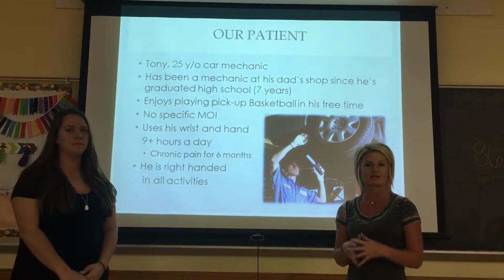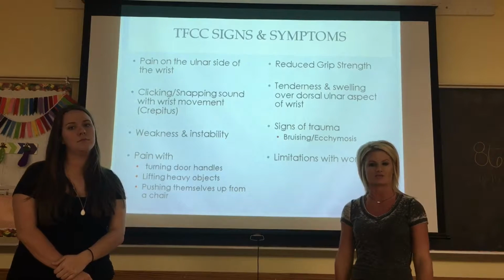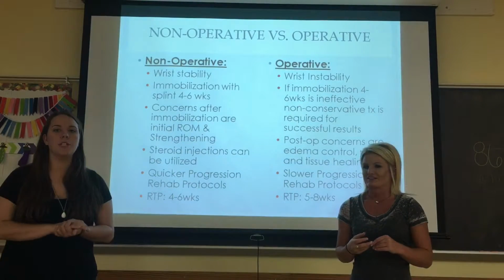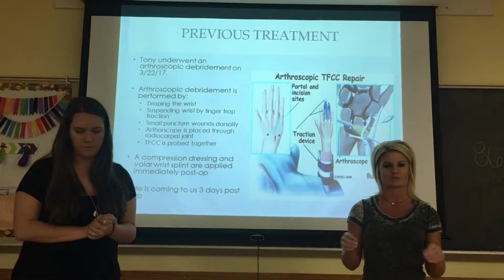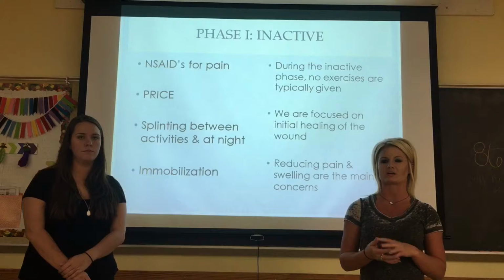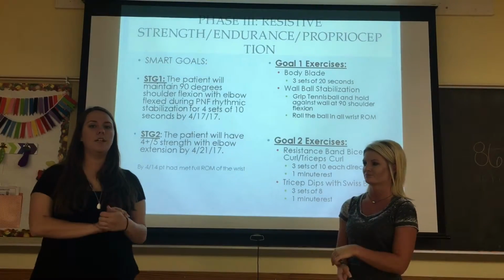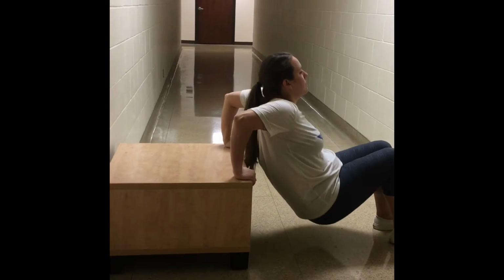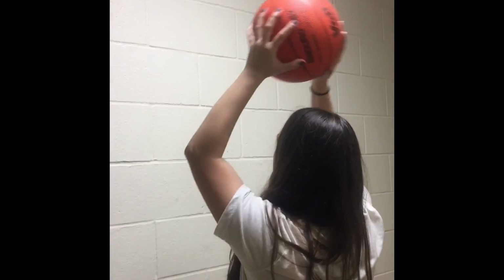Therapeutic Exercise Rehab Lab